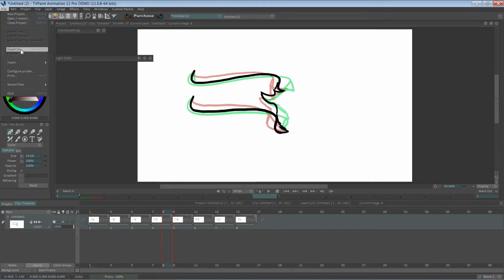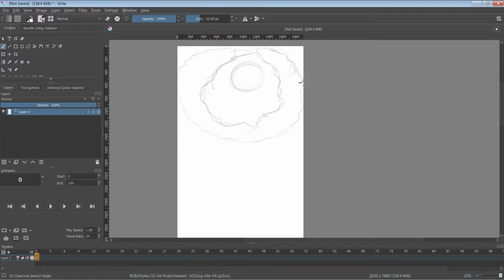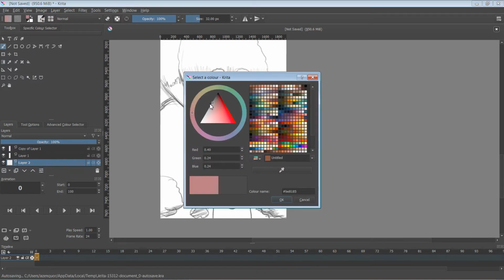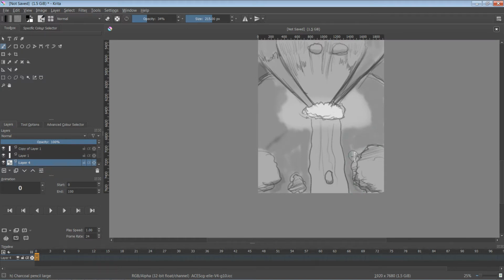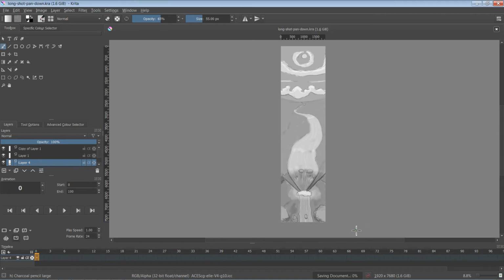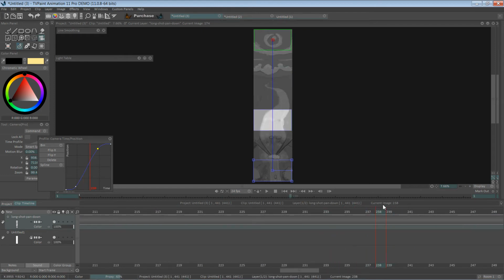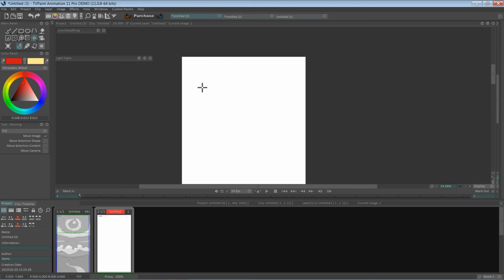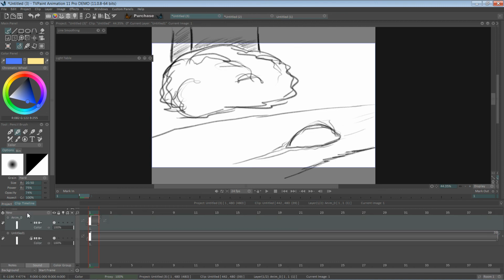Class: TVPaint A Wave to the Camera Tools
We look at camera tool in TVPaint. We first start off with wrapping up the wave principle, then jump into camera movement and how to anticipate the movement of le camera before constructing a warped layout. Lets Pan!